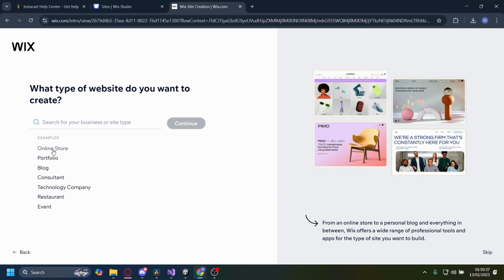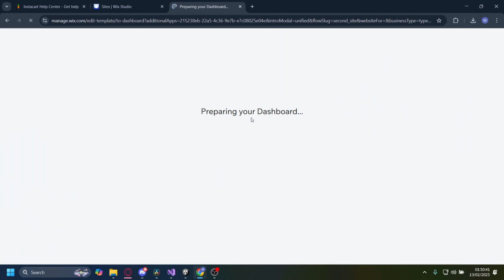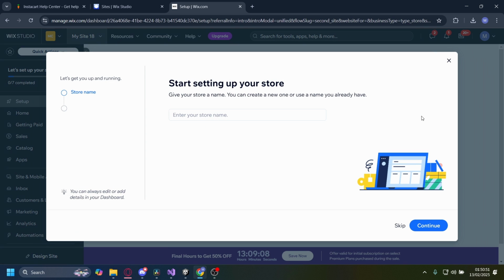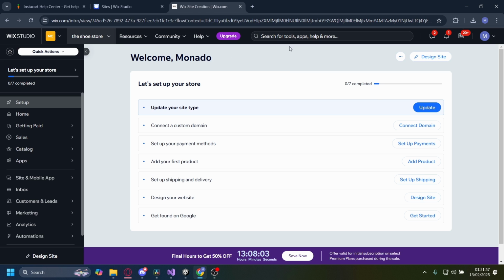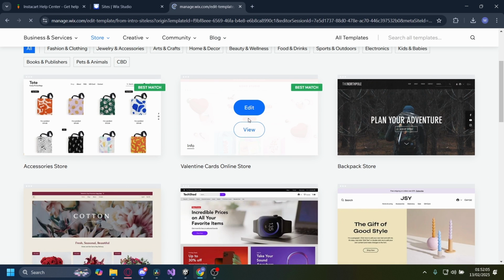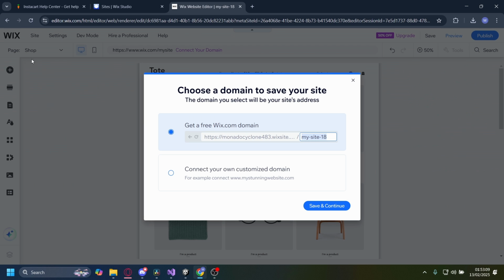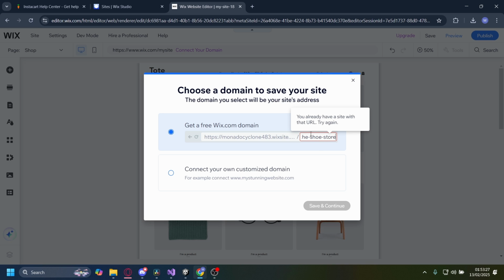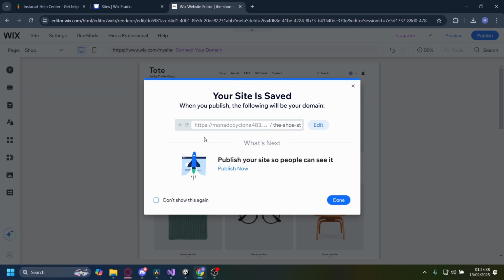(Get a FREE Domain for Wix! 🌐 2025 Guide 🔥 | Everything You Need to Know! 🏁)